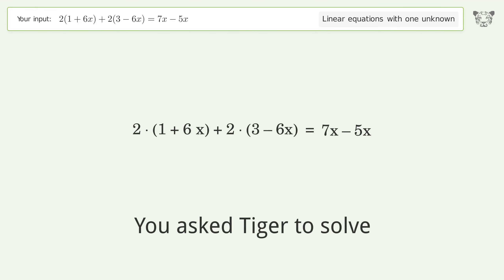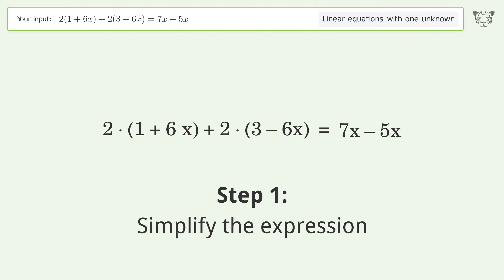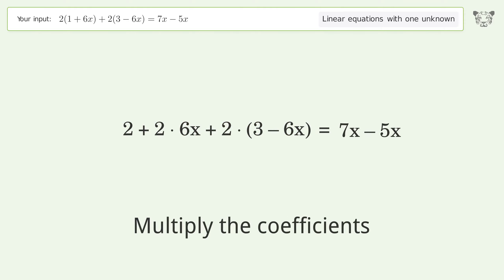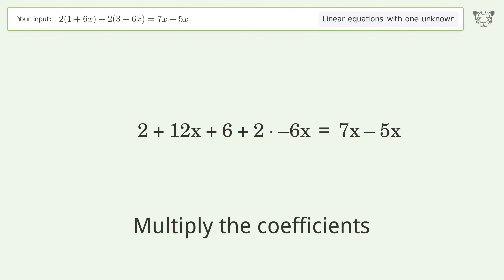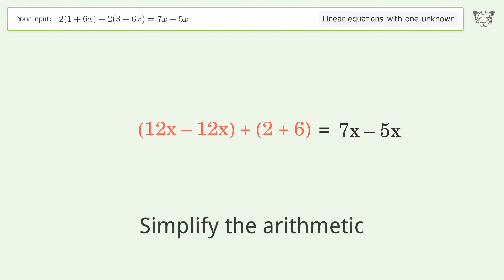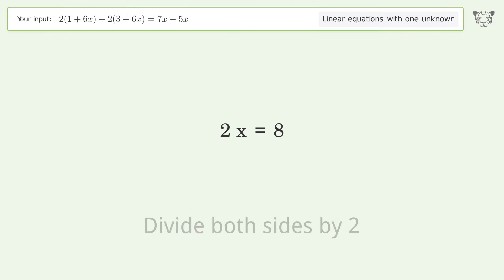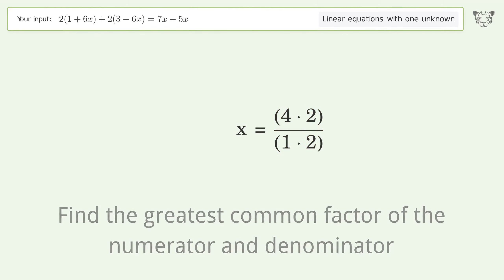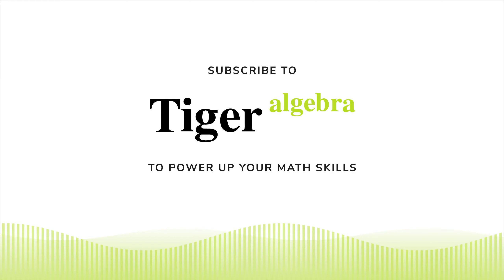Solve 2(1+6x)+2(3-6x)=7x-5x: Linear Equation Video Solution | Tiger Algebra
Struggling with 2(1+6x)+2(3-6x)=7x-5x? Watch our step-by-step video on Tiger Algebra to master this linear equation effortlessly.